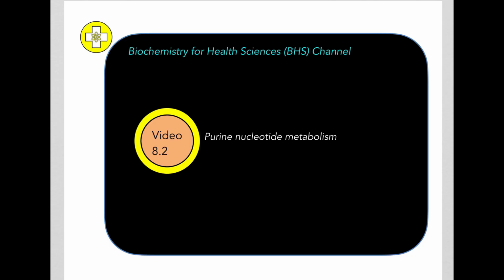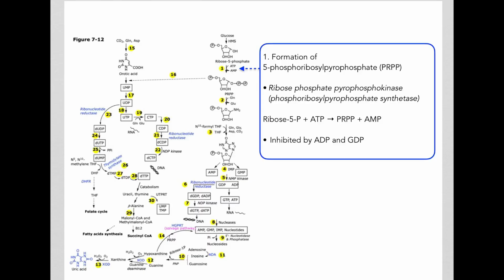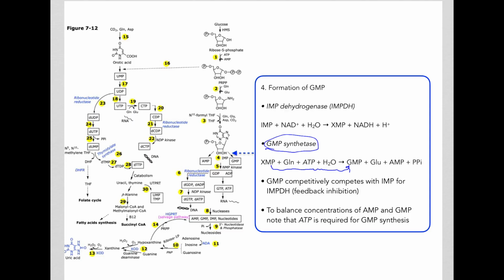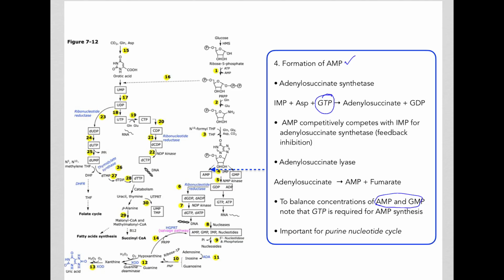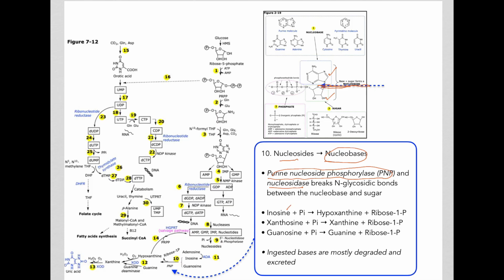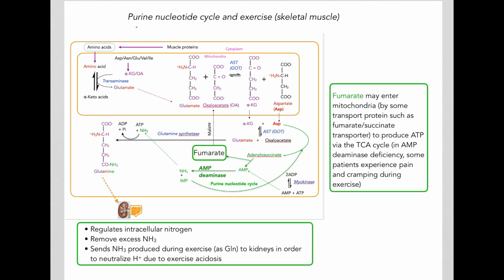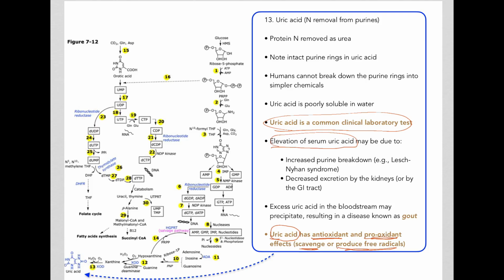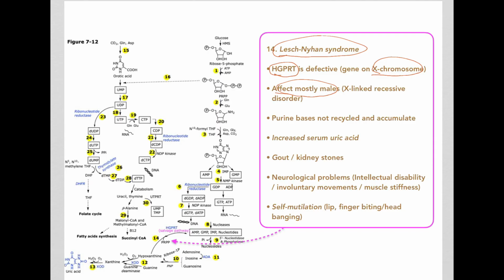8.2 Purine nucleotide metabolism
This video is about synthesis and catabolism of purine nucleotides. Key reactions and enzymes that are medically relevant are discussed. Connections of purine nucleotide metabolism with immunosuppressive drugs such as mycophenolic acid and drugs to treat gout such as allopurinol are discussed together with diseases connected with purine nucleotide metabolism including gout, Lesch-Nyhan syndrome and severe combined immunodeficiency disease (SCID)